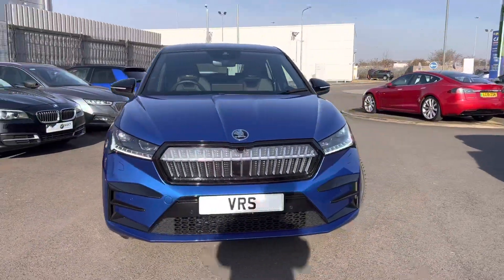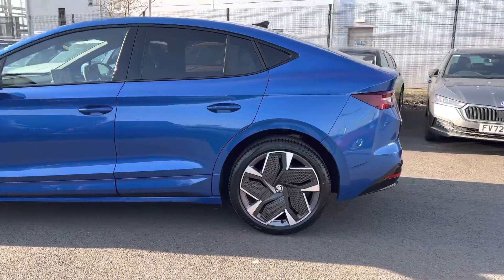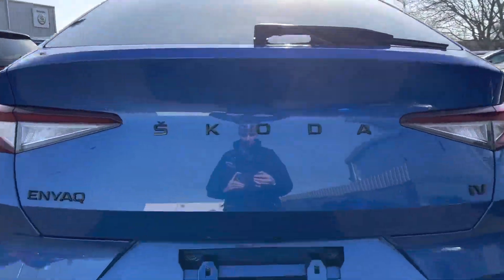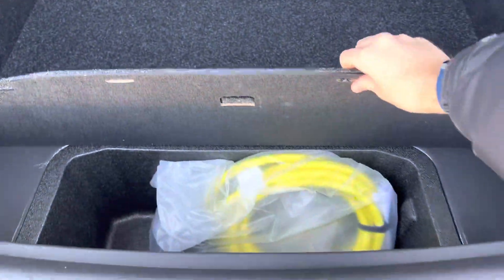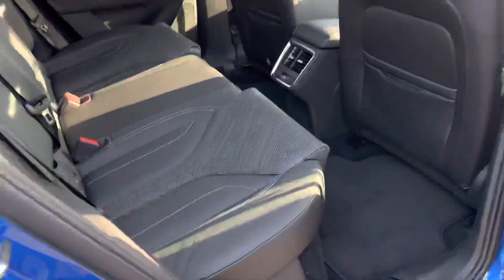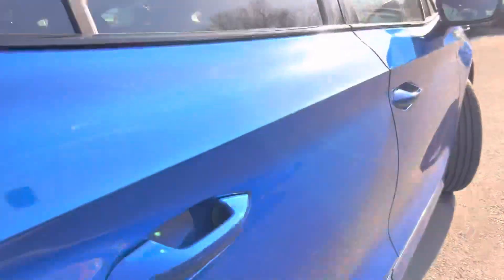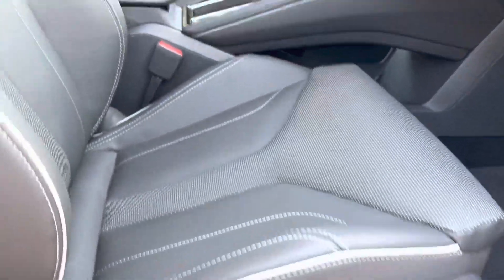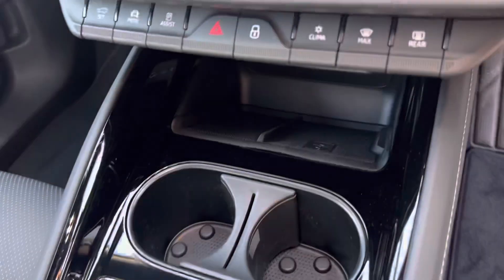Brand New Enyaq 82kWh 80x vRS Coupe Auto 4WD Race Blue Metallic